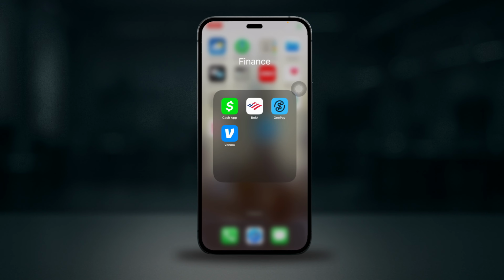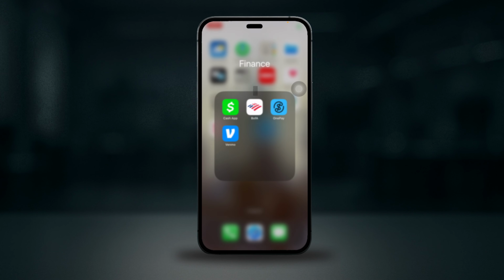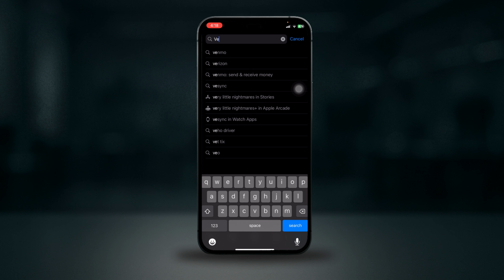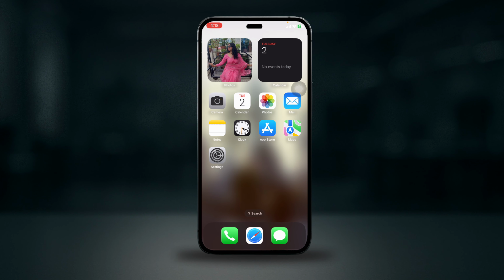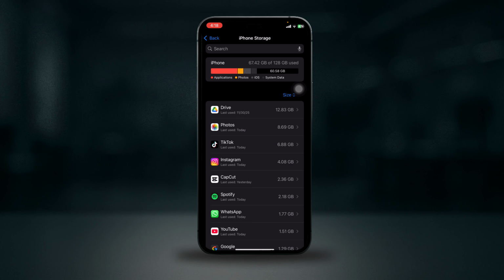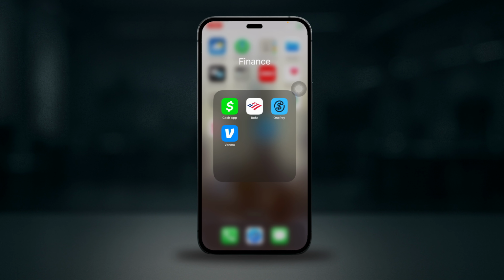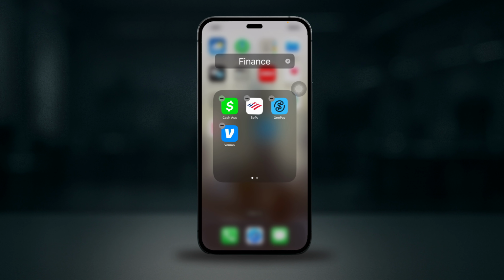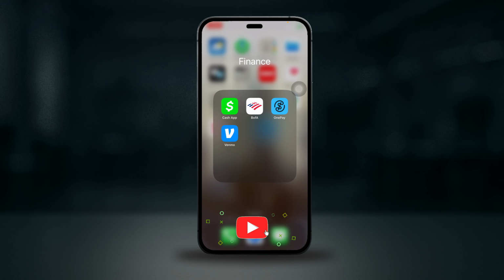How to Fix Venmo App Not Opening or Crashing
Is your Venmo app not opening or crashing every time you tap it? This quick tutorial walks you through the most effective fixes for Venmo crashing on Android or iPhone. Whether it’s due to outdated software, bad cache, low storage, or app glitches, these steps will help you get Venmo running smoothly again.

What you’ll learn:

How to force-close Venmo and restart it properly

Clearing cache/storage on Android & offloading Venmo on iPhone

Checking internet connection and disabling VPN

Updating or reinstalling Venmo to fix corrupted files

What to do if Venmo servers are down or overloaded